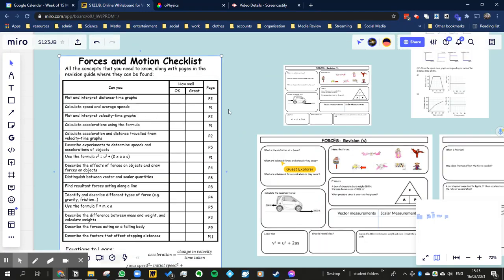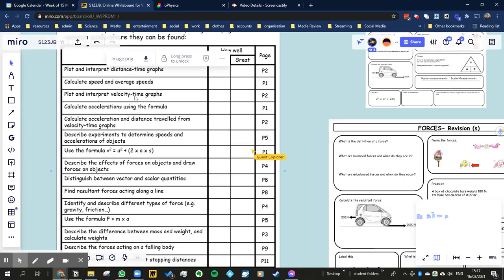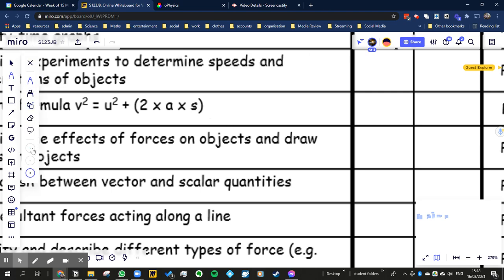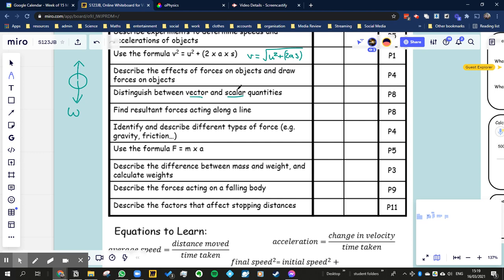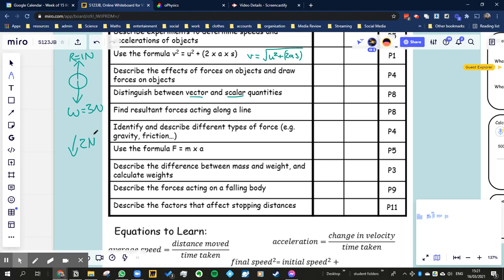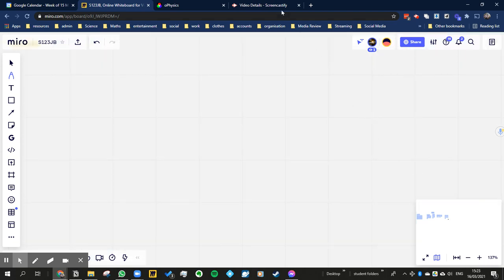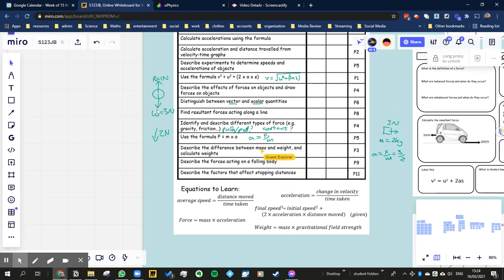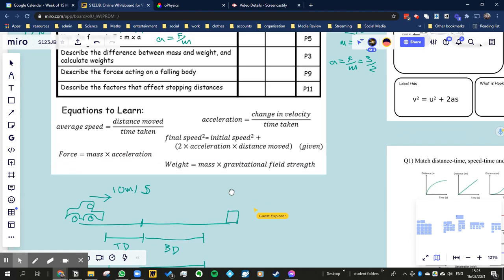checklist on Forces and motion (GCSE Physics)